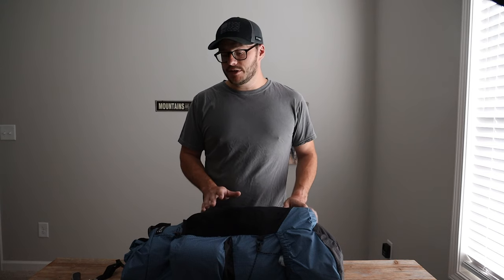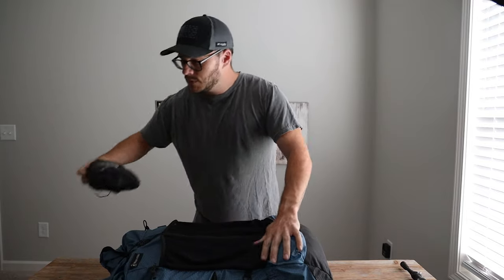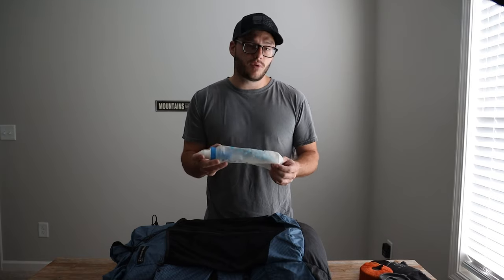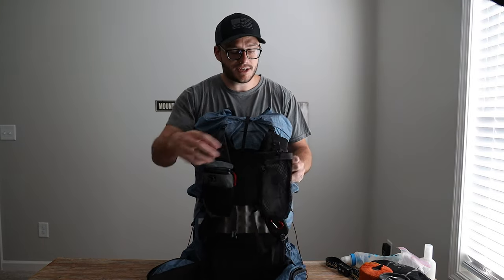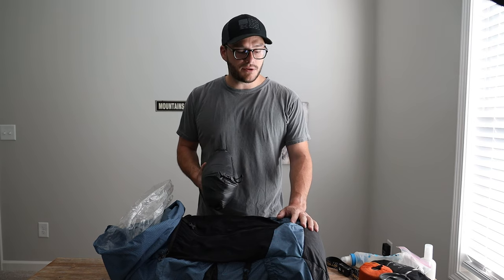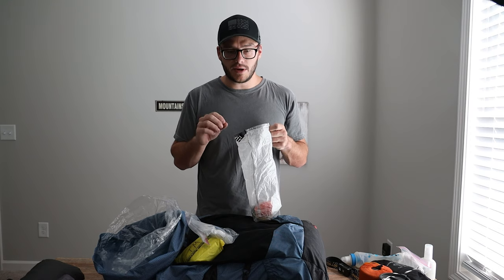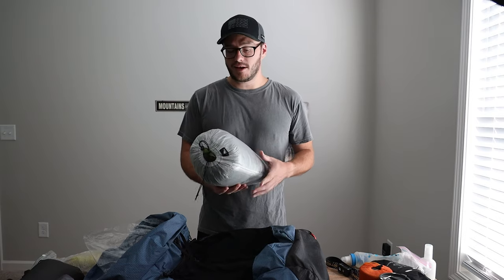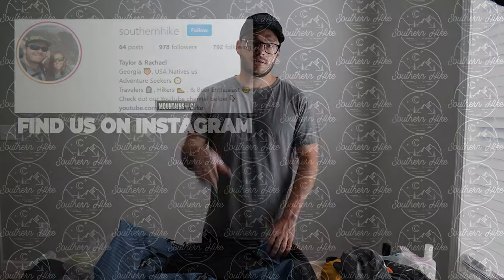17+ Pound Semi-Ultralight Base Weight for the TIMBERLINE TRAIL - The Perfect Loadout for Me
Hi guys!
Thanks for clicking on our video! We are Southern Hike. We travel, BACKPACK, and explore the outdoors! And we want to bring that knowledge and Joy to you! We try to put out a new video for you every Thursday evening!

In this video Taylor breaks down what he used on the Timberline trail. Couple small notes:

-The camera body and lens was not included in the base weight because it was carried in hand all 42 miles. Take that as you will.
-Taylor says 16 pounds in the video but titled it 17+ pounds because he didn't add the portable battery charger, gas fuel canister, glasses he wore at night, etc.

GEAR WE USE & LOVE:

Toaks 650 ml Pot
Toaks Long Spoon
MSR PR2
Water Filter
Best Cheap Trekking Poles
Our Battery Bank
Taylor’s Headlamp
Rachael’s Headlamp
Our Tent
Our Sleeping Pads
Awesome & Cheap Pillows
Taylor’s Fav Backpacking Meal
Rachael’s Fav Backpacking Meal
Favorite Coffee Mugs
Our First Aid Kits (Good place to start)
Hiking Socks (Yes they are important)
Rachael’s Shoes
Taylor’s Shoes

gear loadout backpacking gear timberline trail what gear to bring
ultralight gear base weight

SHVID82V1